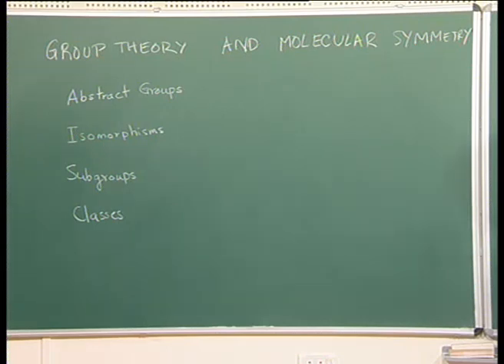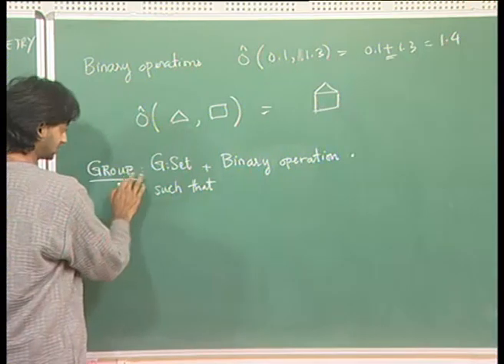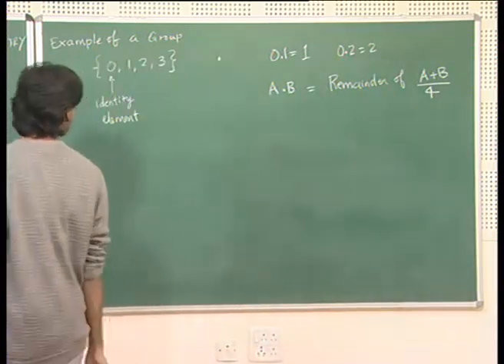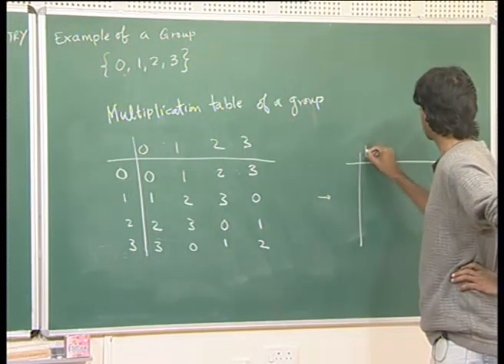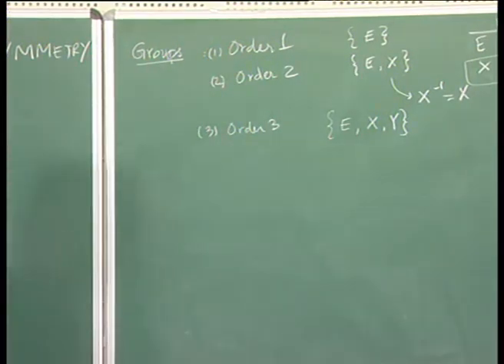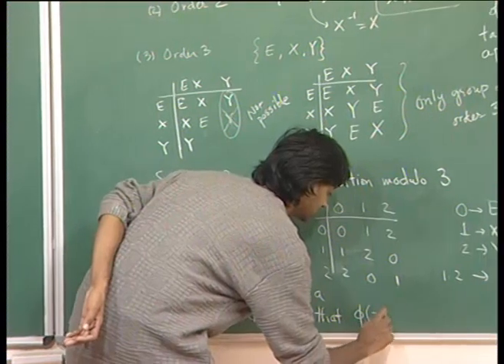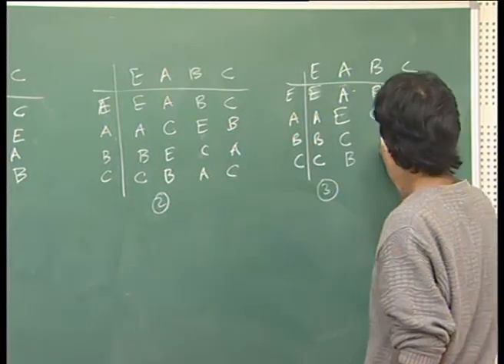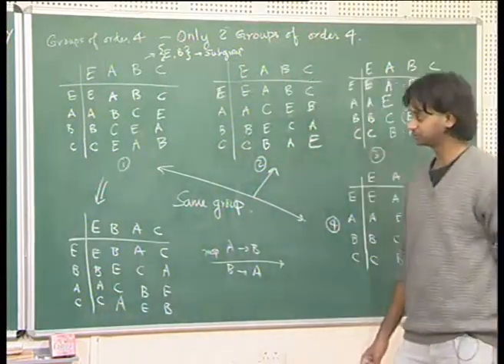Mod-01 Lec-25 Mathematics for Chemistry